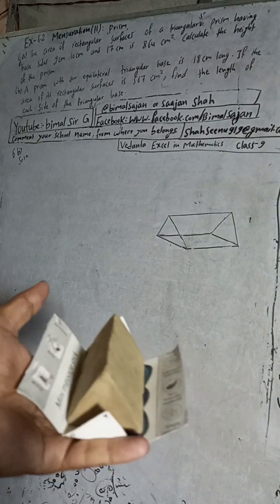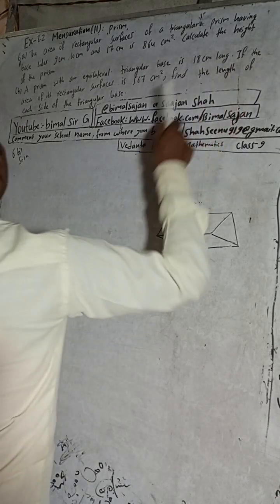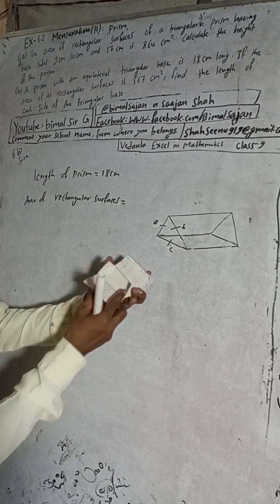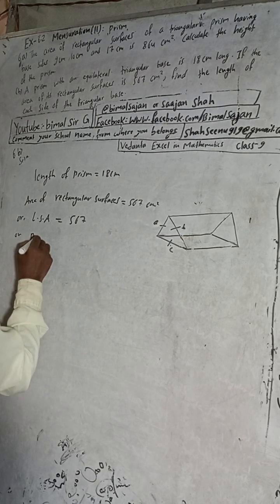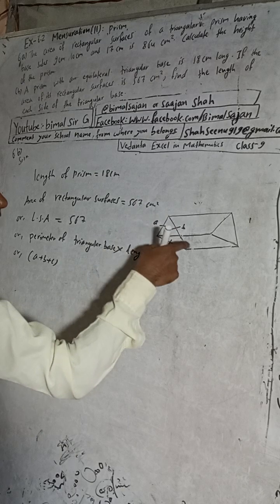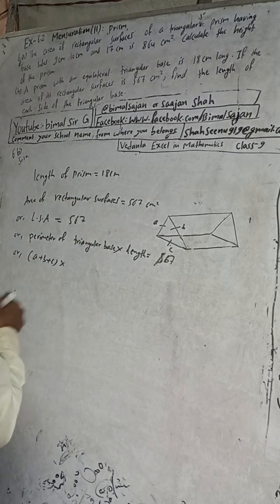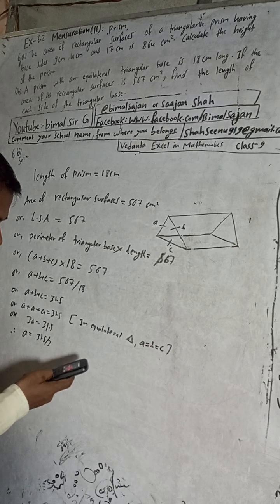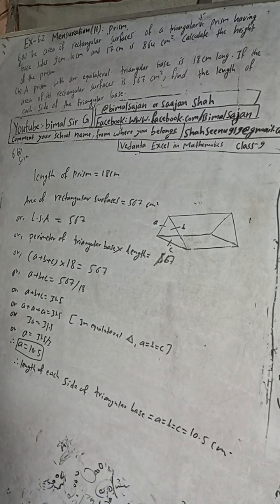6b) A prism with an equilateral triangular base is 18 cm long. If the area of its rectangular surfac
A prism with an equilateral triangular base is 18 cm long. If the area of its rectangular surfaces is 567 cm², find the
length of each side of the triangular base.

class 9 Ex- 6.2 Q6b) Mensuration (ii): Prism | Vedanta excel in mathematics class 9 and 10 solution